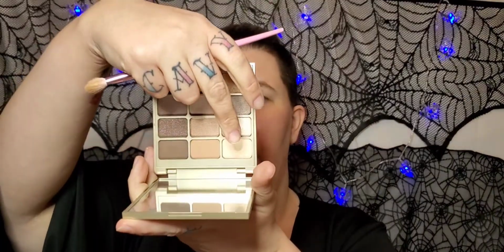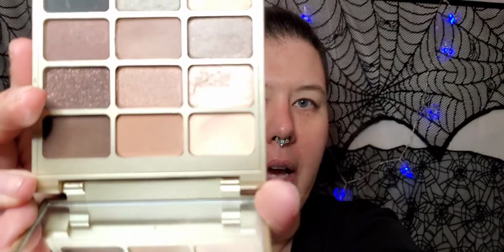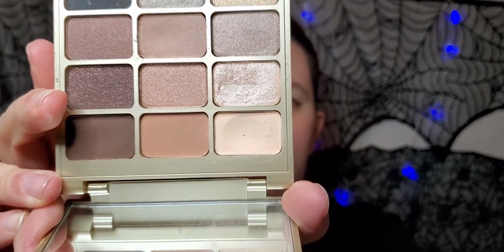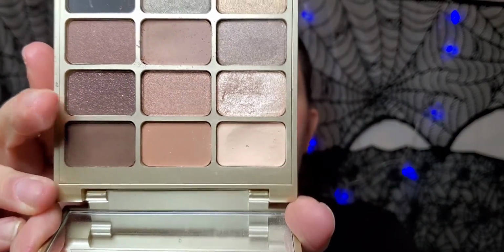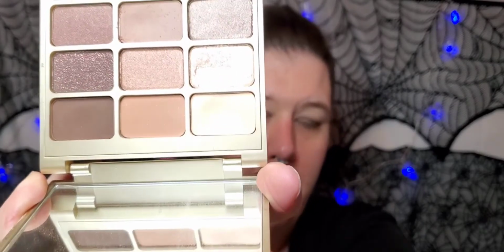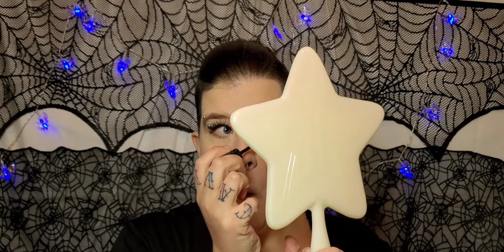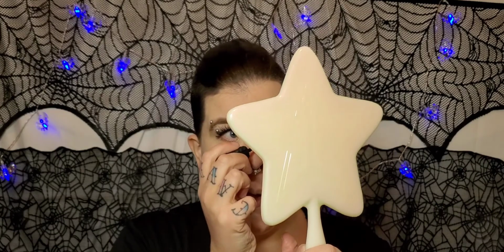Birthday get ready with me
Happy birthday to me!! Showing you all my favourite cosmetic products and answering some of your questions!

Instagram